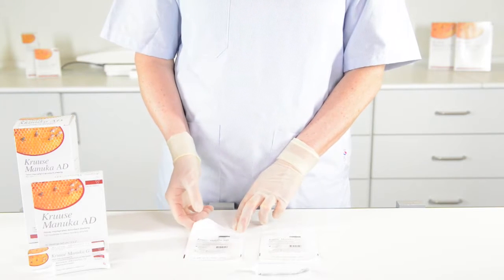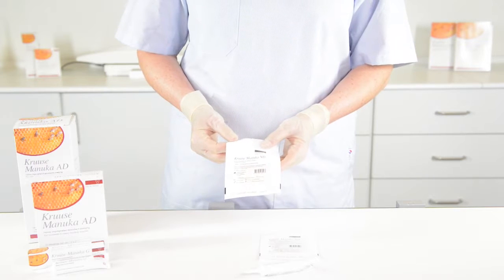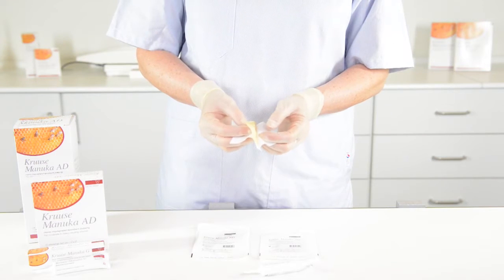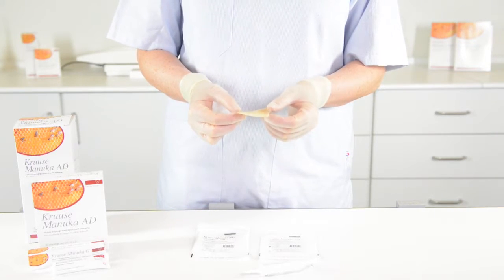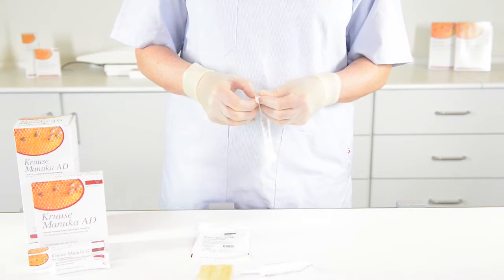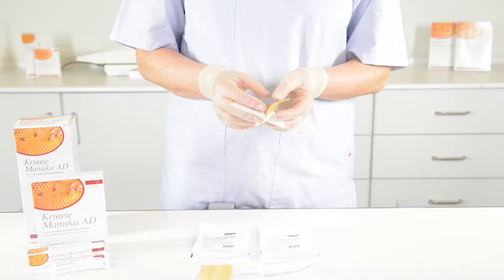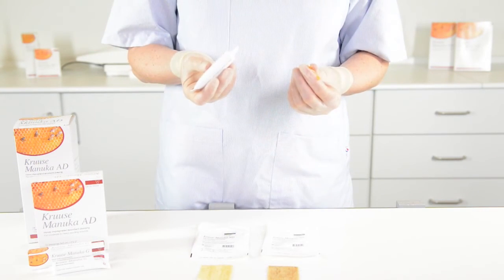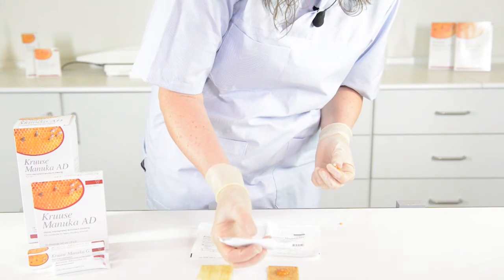KRUUSE Woundcare - Manuka